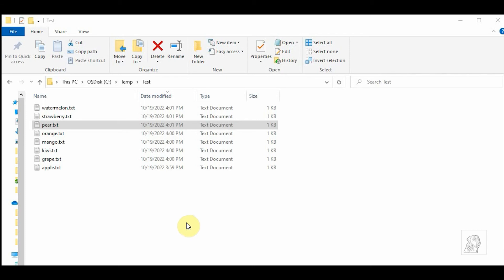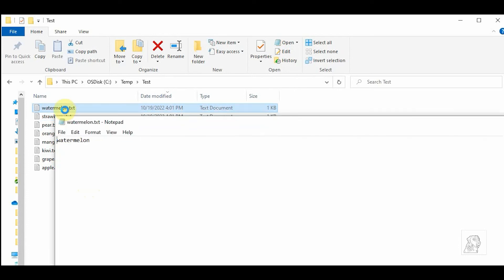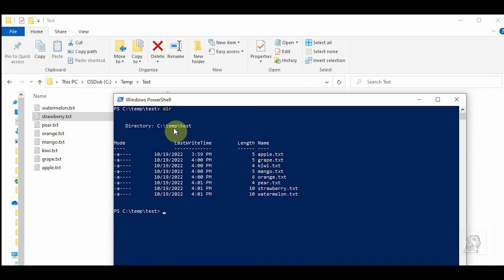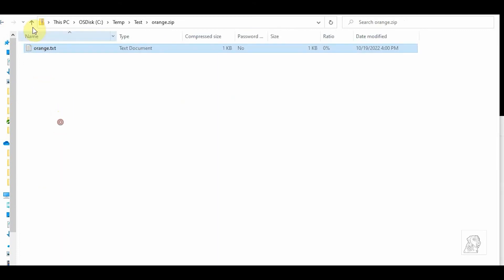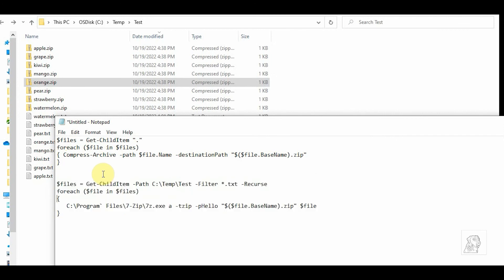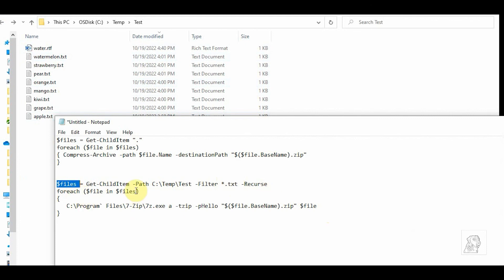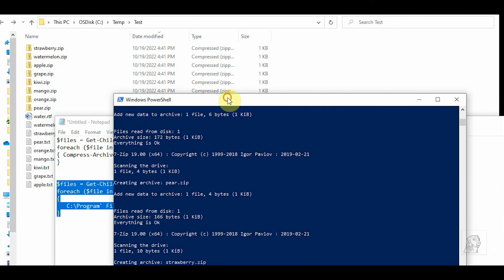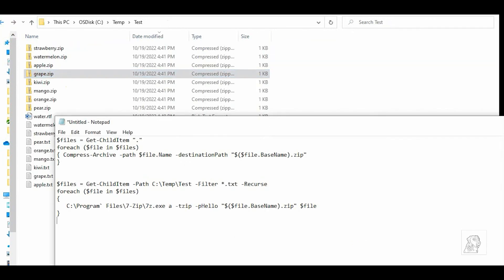How to zip large number of files in a folder into individual zip files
I had to zip 1000 plus files in a folder to individual zip and move them to a different archive folder. Powershell helps you to do that in 3 lines.